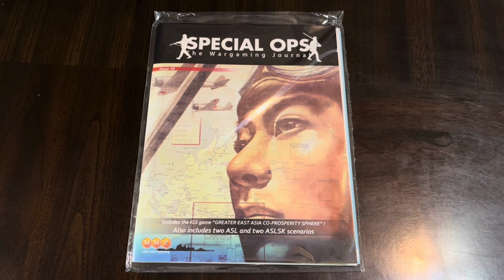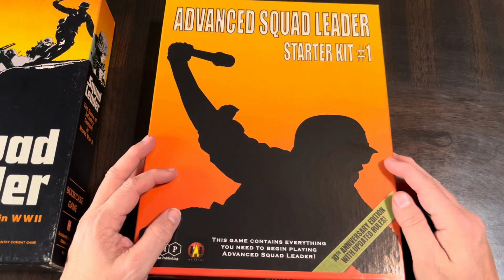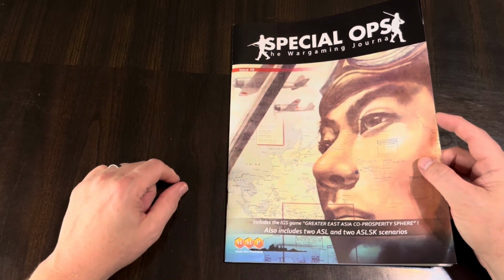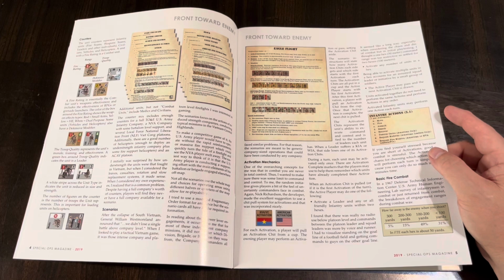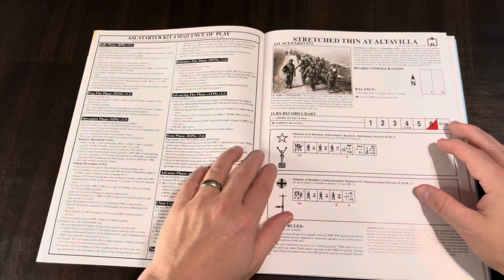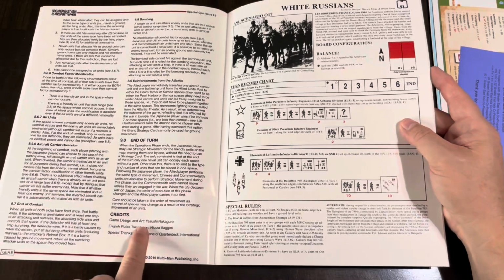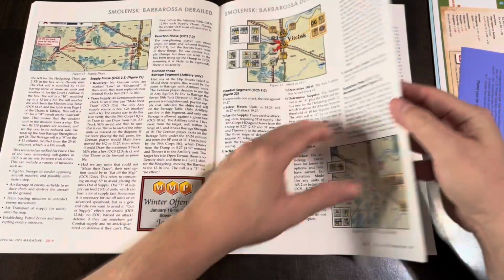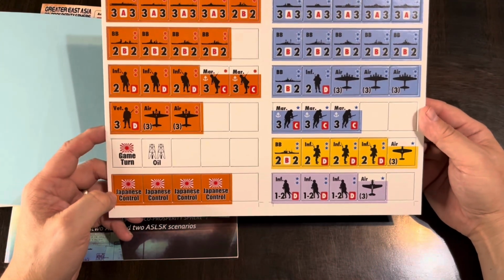Special Ops: The Wargaming Journal (Issue #9) - Unbagging, Page Turn and Game Included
Special Ops #9 has six articles, two ASL scenarios, two ASLSK scenarios, a Sequence of Play for ASL Starter Kit #4, and the ASL Starter Kit "Hedges" rules and examples of play originally released in the currently out-of-print ASL Starter Kit Bonus Pack #1 Beyond the Beaches. The magazine also features the game Greater East Asia Co-Prosperity Sphere.

Featured articles cover Front Toward Enemy, a scenario chronology for the Great Campaigns of the American Civil War (GCACW) series, a preview of ASL Starter Kit #4: Pacific Theater of Operations (ASLSK), the employment of Conscripts in Red Factories (ASL), and a designer's preview of Kharkov (VCS).

Greater East Asia Co-Prosperity Sphere, designed by Yasushi Nakaguro and originally published by BonSai Games, covers war, diplomacy, and politics in the Asia-Pacific theater, with one-year turns beginning in 1939 and ending in 1944. The game has one map, eight pages of rules, one player aid card, 24 cards, and 50 1" counters.